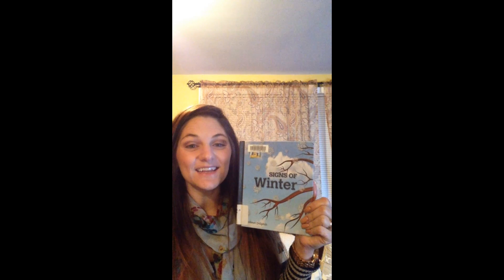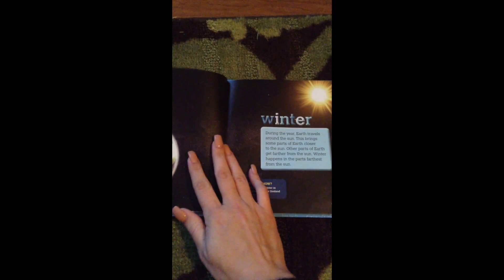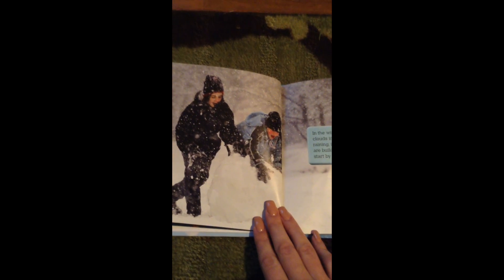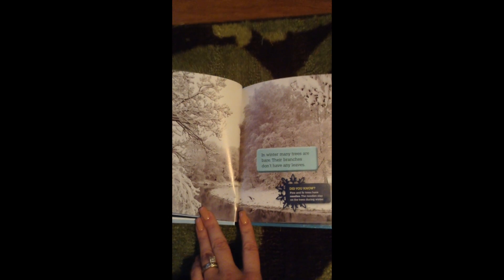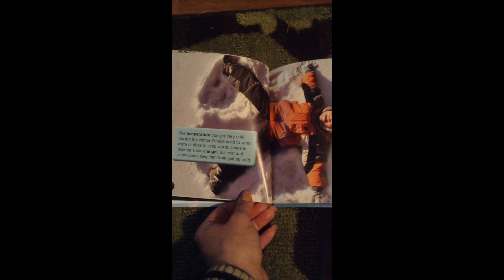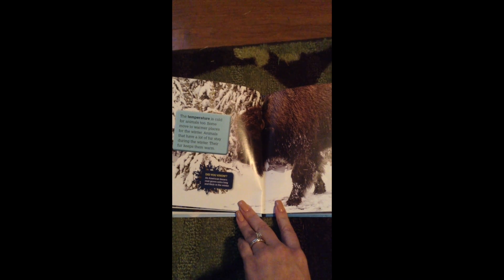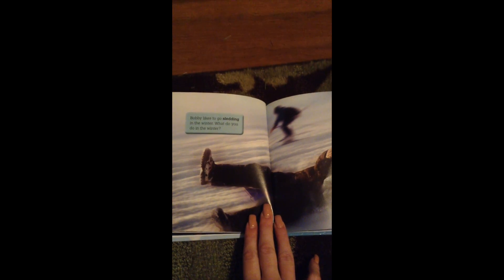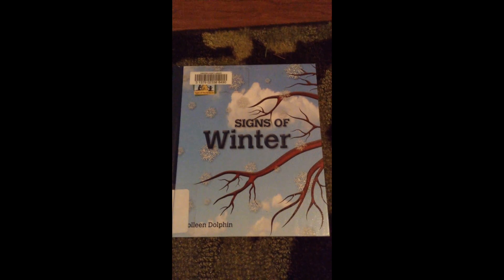Signs of Winter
In this book we will read about a few changes that occur during the winter season.